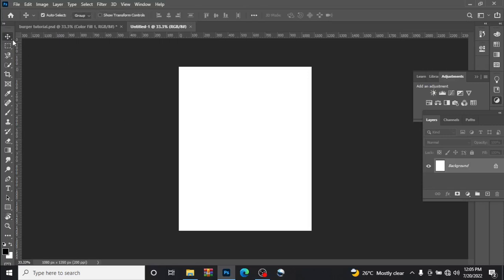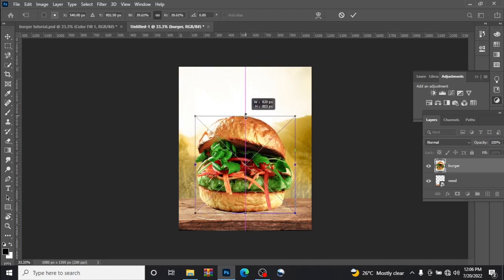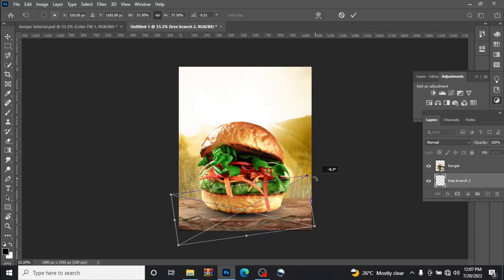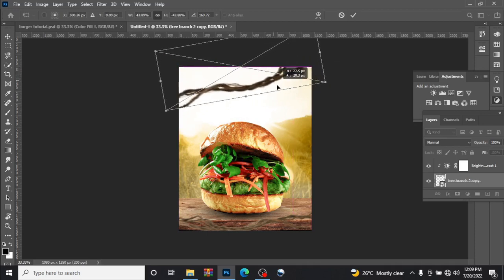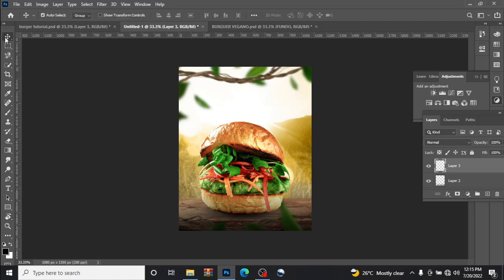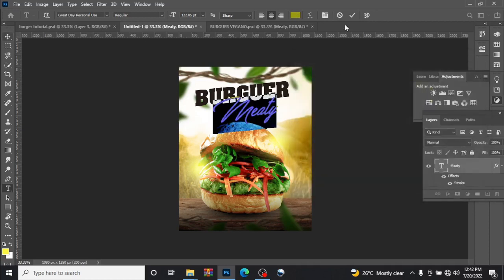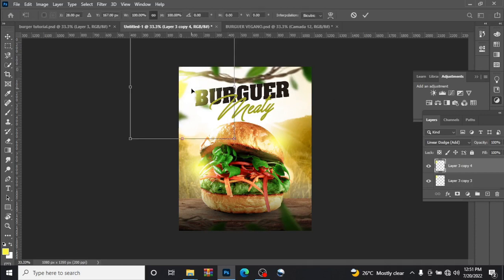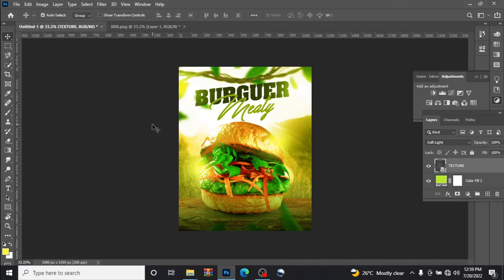Burger Restaurant Food Flyer Design - Photoshop Tutorial 2022 + PSD FILE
This Restaurant Flyer Photoshop tutorial will teach you how to design a stunning, ready-for-print Burger